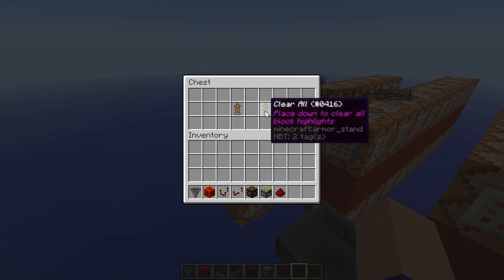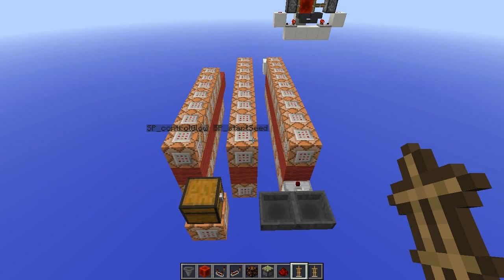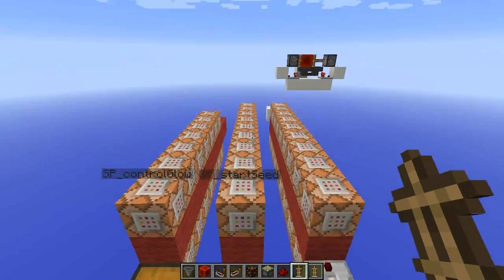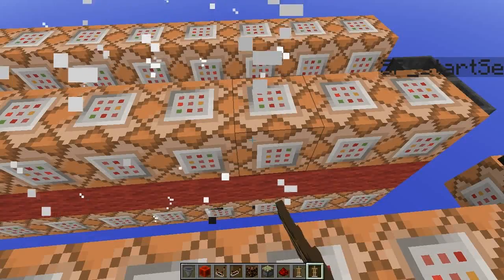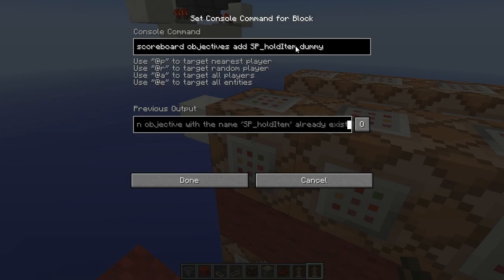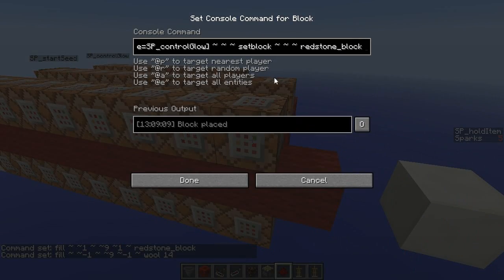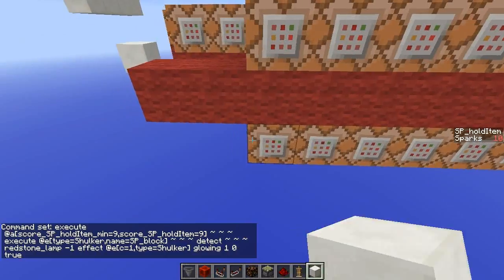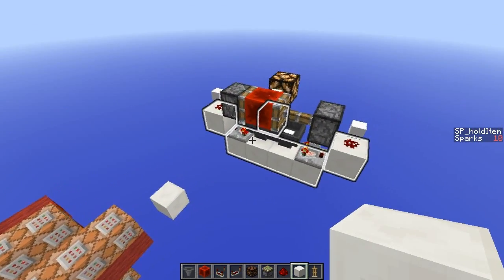1.9 Showcasing Tool - Block Highlighter Module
An easy to use, expandable tool that lets you highlight specific blocks in your redstone creation - useful for diagnostic and showcasing scenarios!

This module is designed to work in Minecraft 1.9 snapshot 15w32c